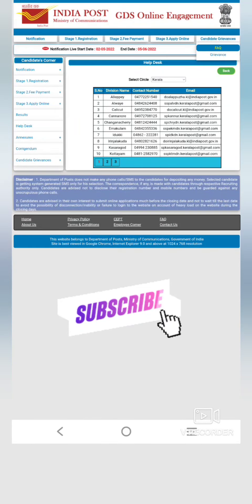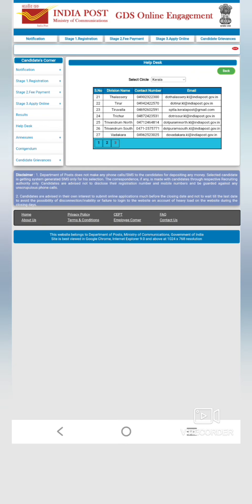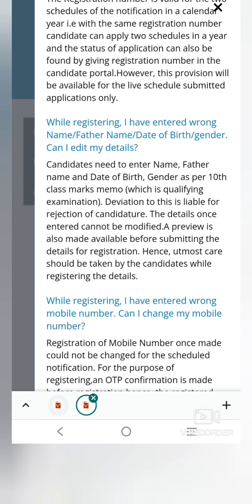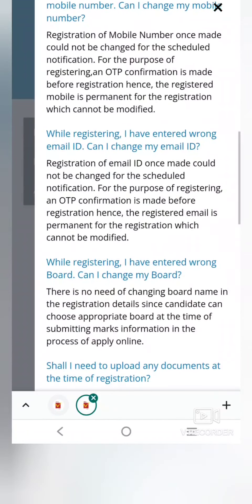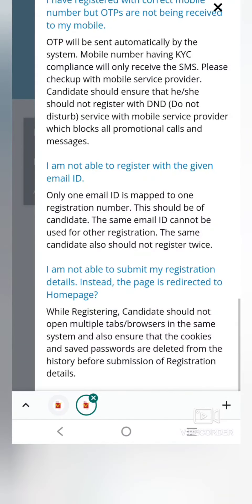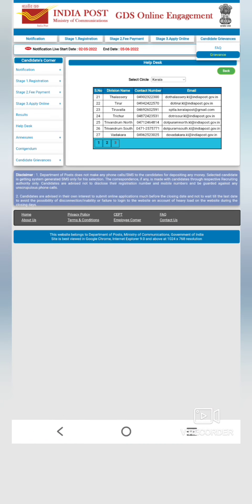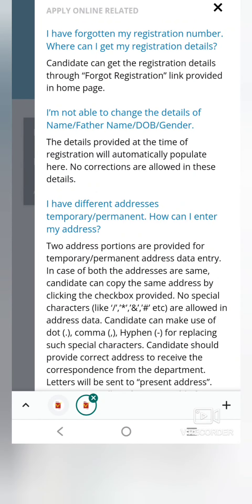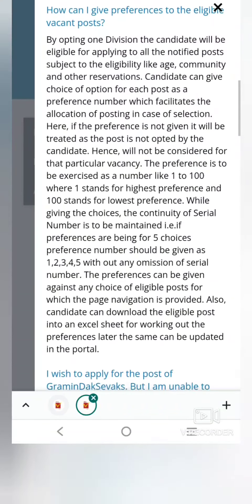Is there any possibility to edit GDS application after submission?